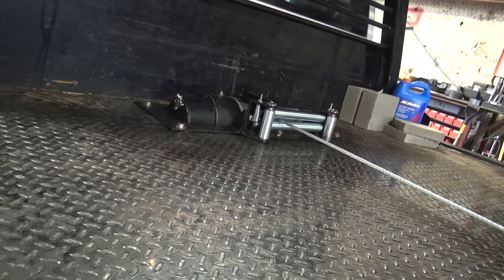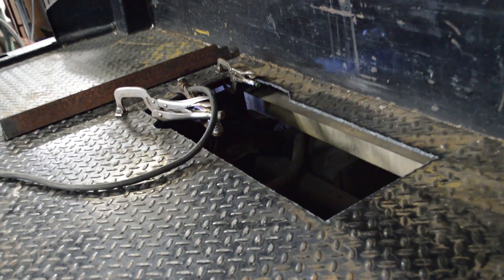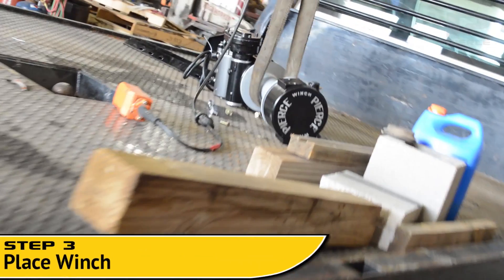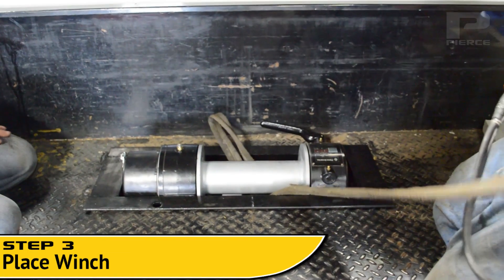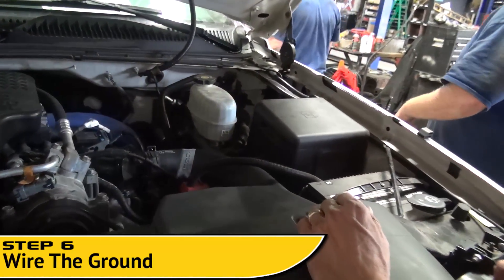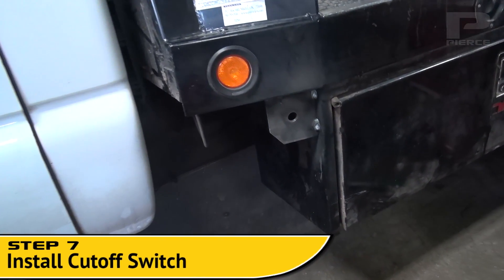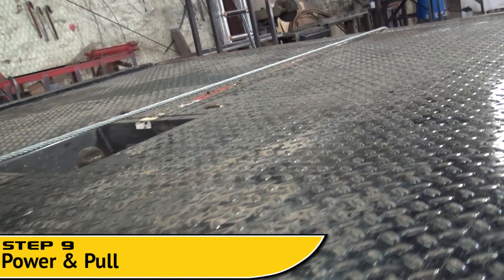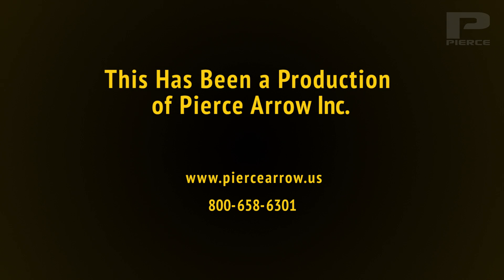PIERCE PS654 Electric Winch Install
The PIERCE PS654 worm gear electric winch is an excellent series of winches that have proven themselves time and time again. This video explains how to install the PS654 electric winch on a flatbed, with the products, tool, and precautions needed to do the job.

Here is a list of products and tools you'll need to install any PS654 8-in drummed winch:

Products:
/PS654 Electric PIERCE Winch
/PT037- Winch Frame
/Power and ground wire
/PS025- Safety Cutoff Switch
Tools:
/9/16" Ratchet or socket
/17" Wrench
/3/8" Hex wrench
/Crowbar
/Work Gloves
/Safety Goggles
/First Aid Kit

PIERCE Winches
Henrietta, Texas
Since 1976